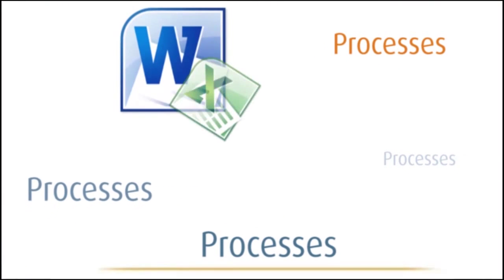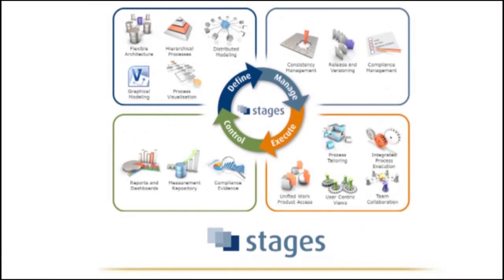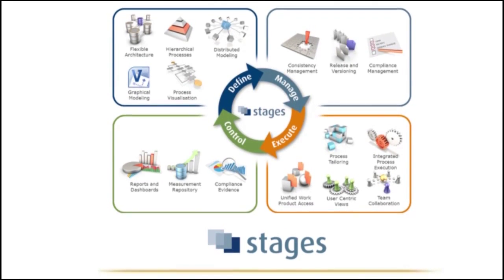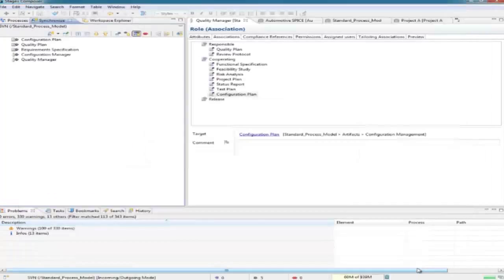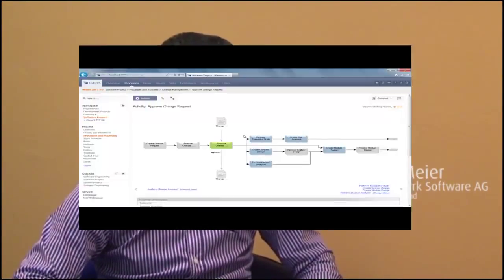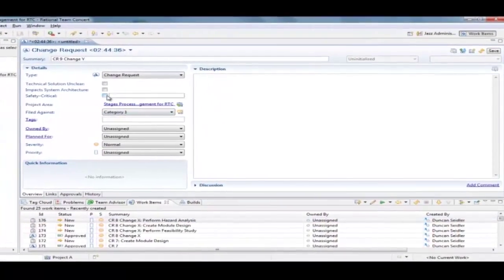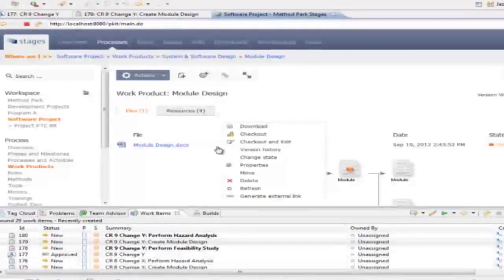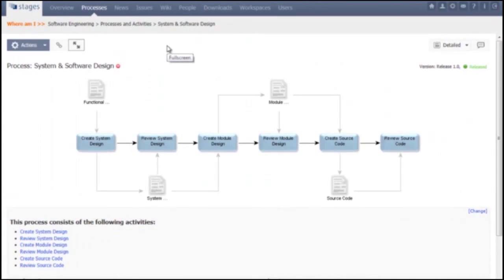Stages 6.0 - Dr. Erich Meier CTO Method Park Software AG - English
New Features & Benefits of Stages 6.0